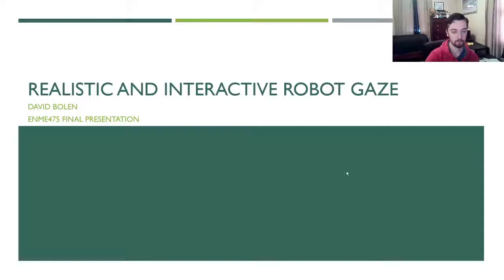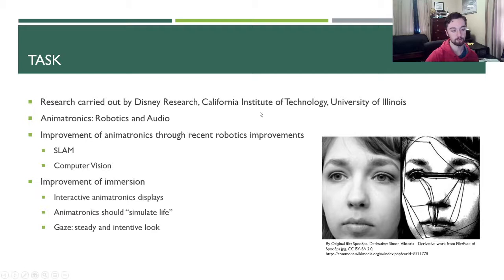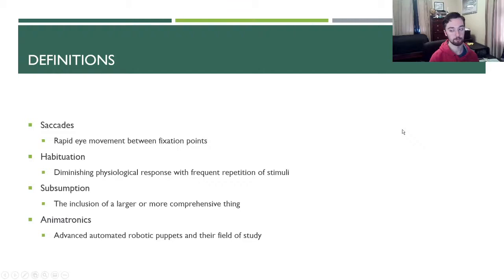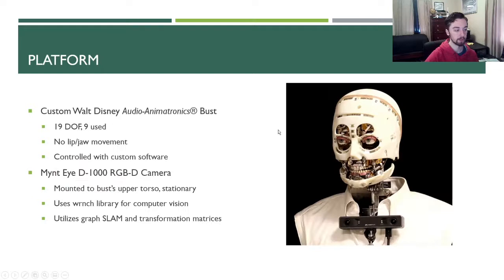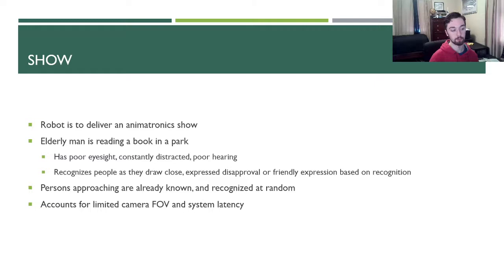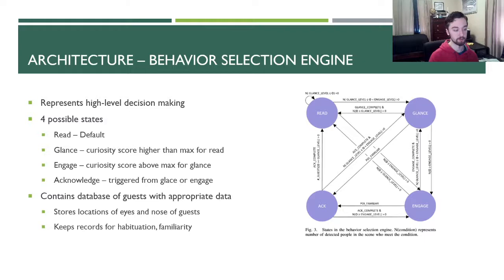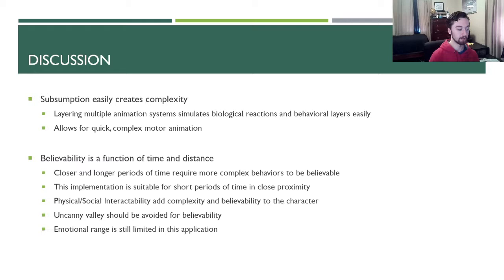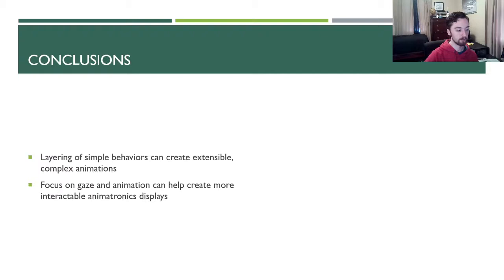Literature Review - Robot gaze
ENME475 Robotics Fall 2020
Final project
Presenter: David Bolen